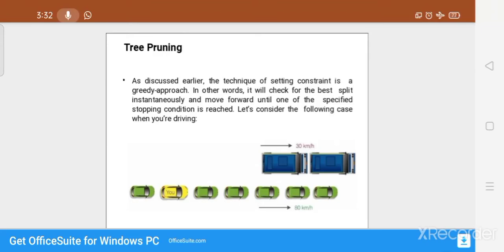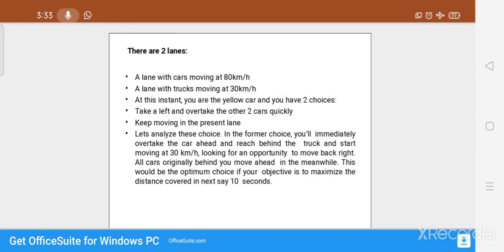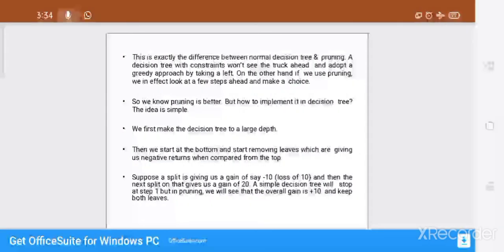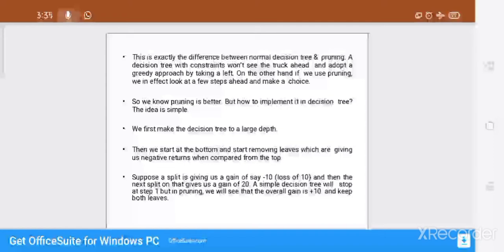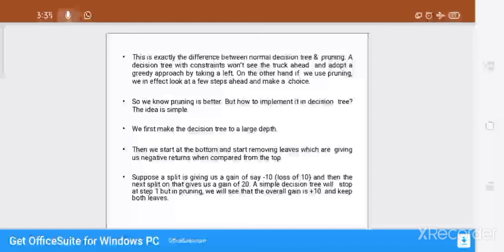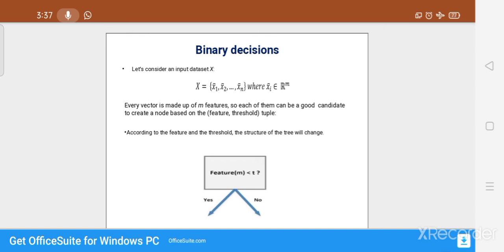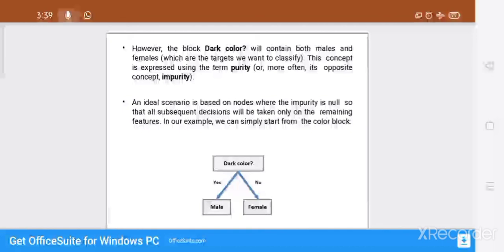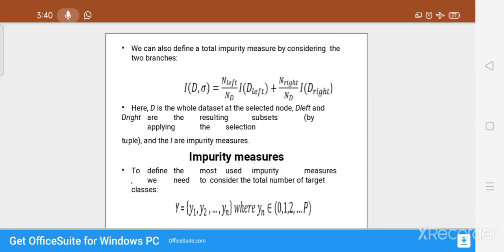Unit 5- Lect 3- Tree Pruning